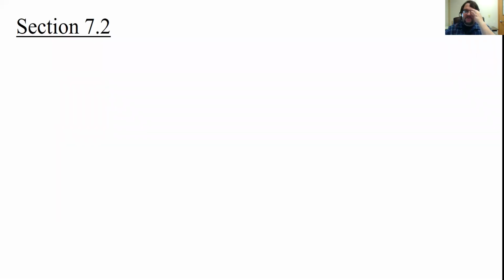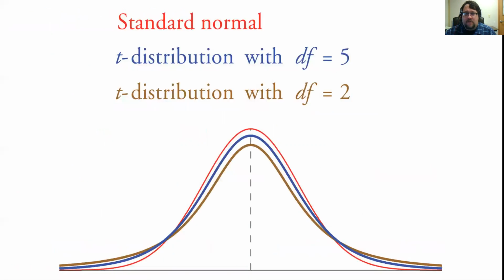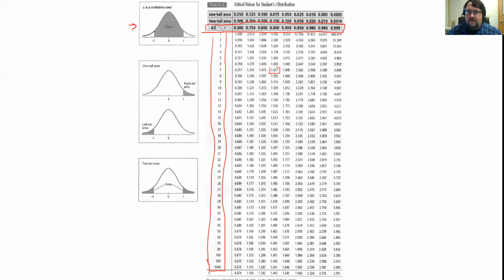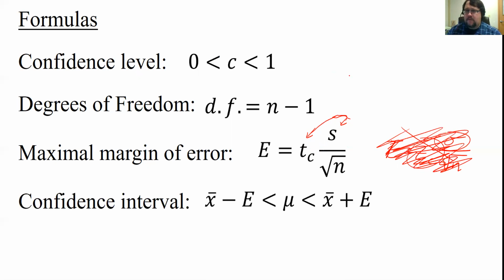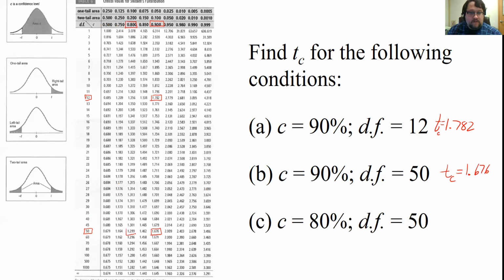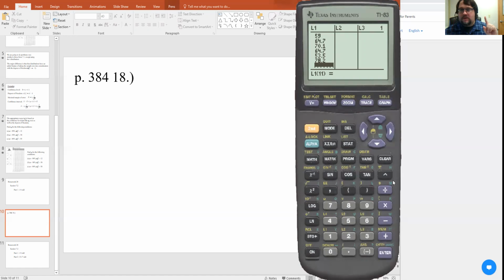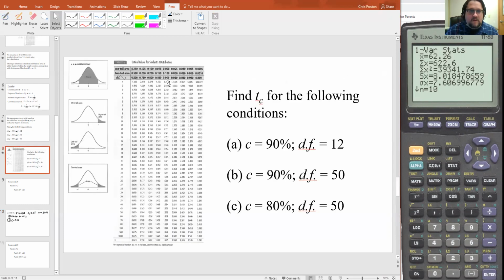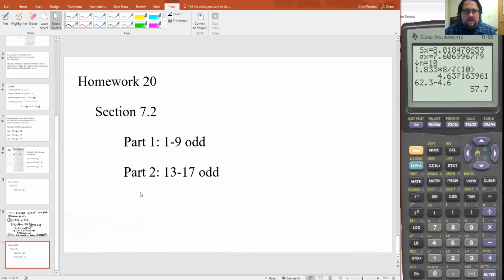7.2 Elementary Statistics Estimate Mu Without Sigma